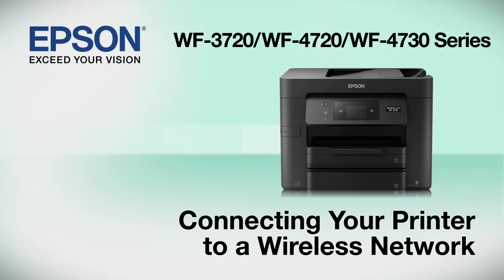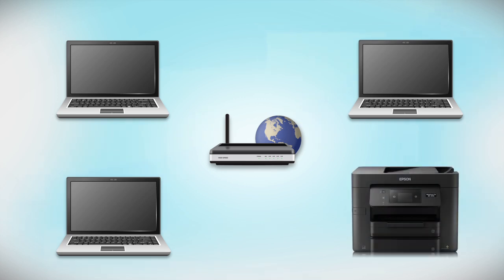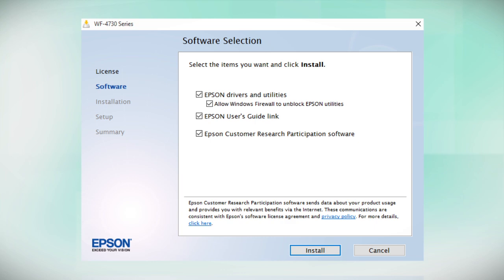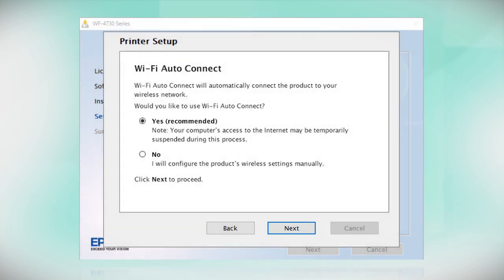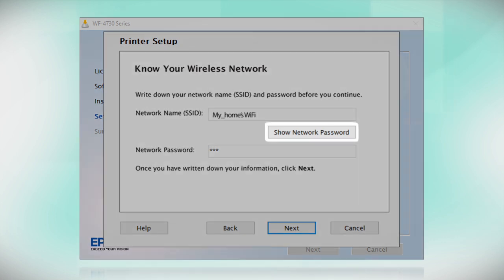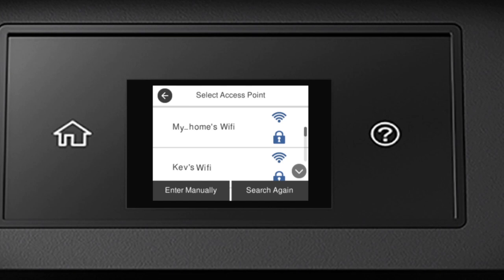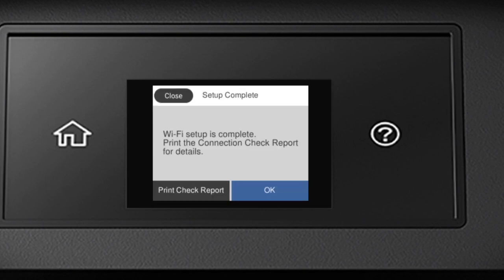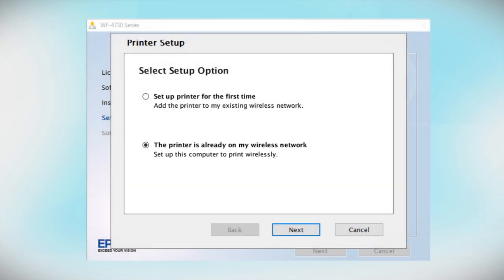Epson WorkForce WF-3720/WF-4720/WF-4730/WF-4734: Wireless Setup Using the Printer’s Buttons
This video demonstrates how to connect your Epson WF-3720, WF-4720, WF-4730, and WF-4734 printer to a wireless network using the printer’s buttons.
Epson WF-3720 (Canada)
Epson WF-4720 (Canada)
Epson WF-4730 (Canada)